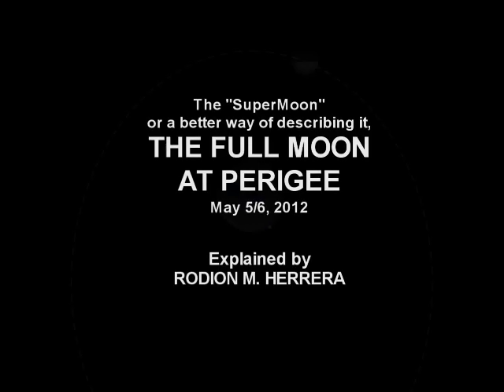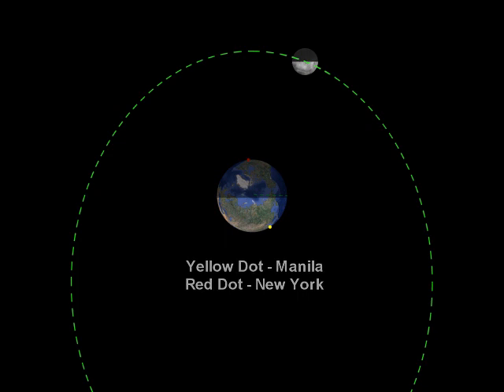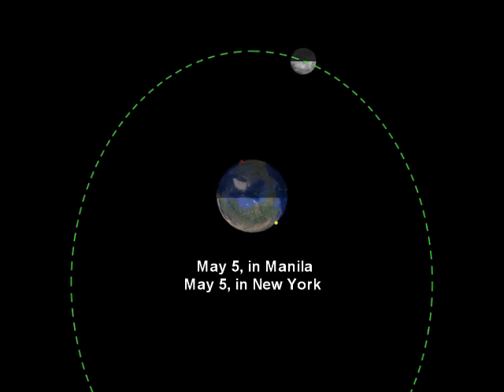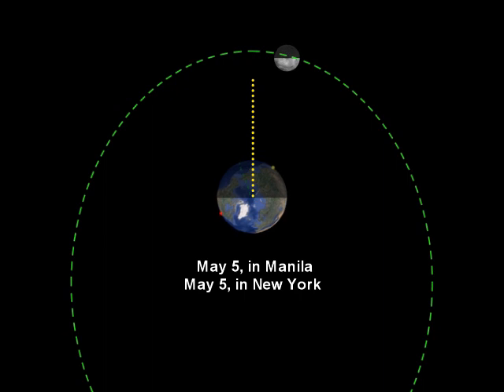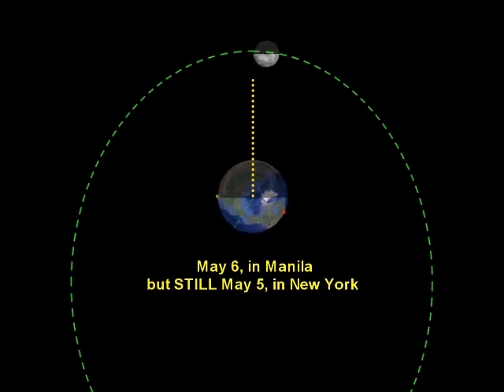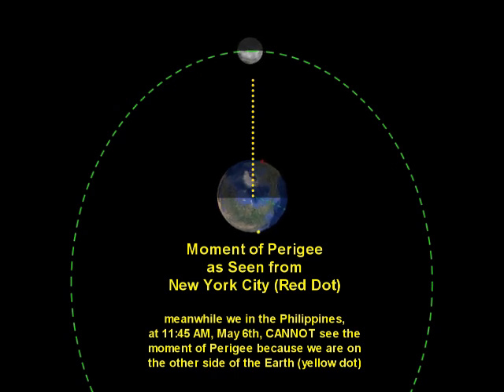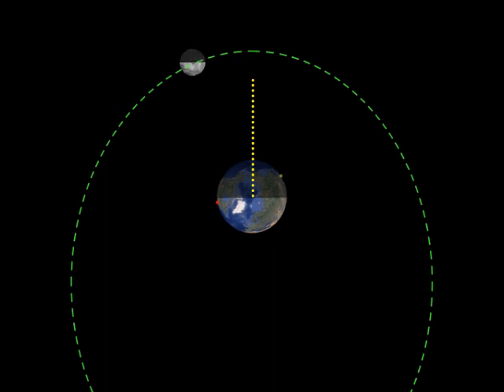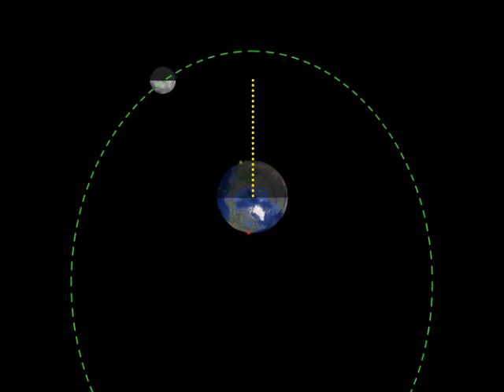Explaining the "Full Moon at Perigee" Phenomenon, Philippines in Focus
Everyone called it the "Supermoon", but a more apt phrase is "Full Moon at Perigee", which we in the Philippines didn't really get to see directly. Here's a video I put together, explaining why.